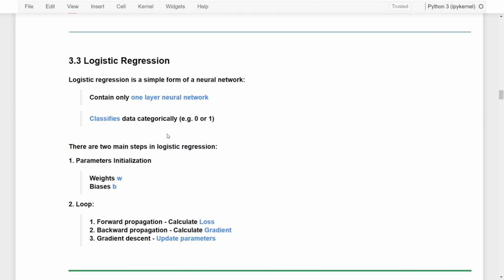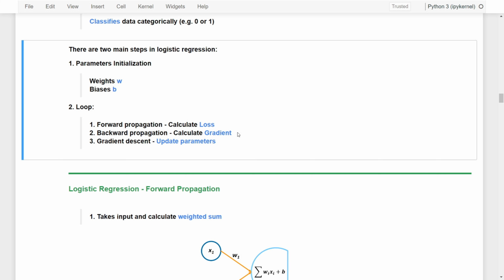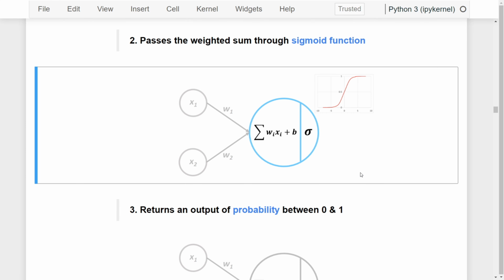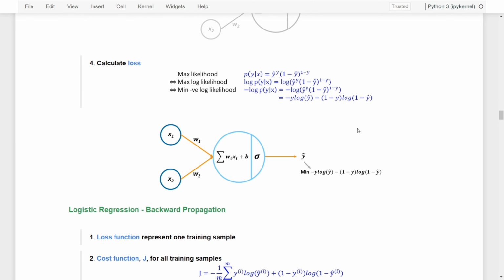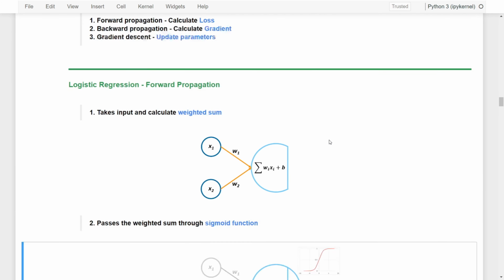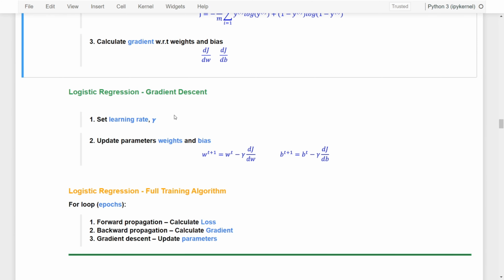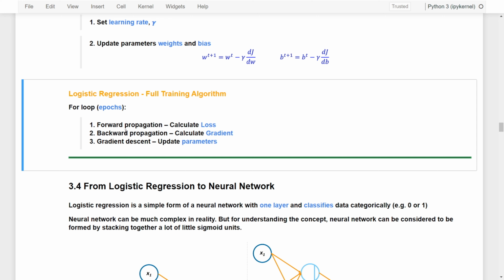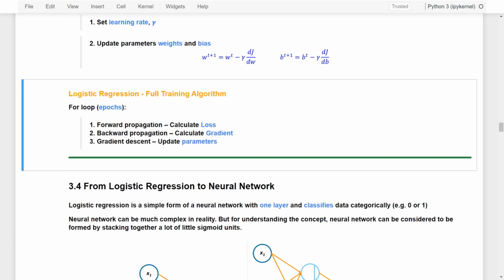Deep Learning in TensorFlow #2 L2 - Logistic Regression